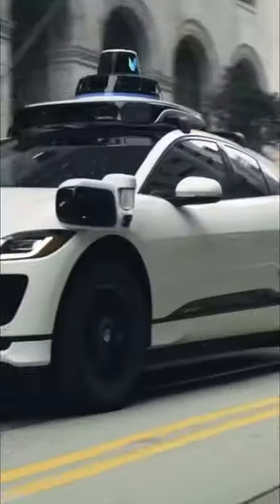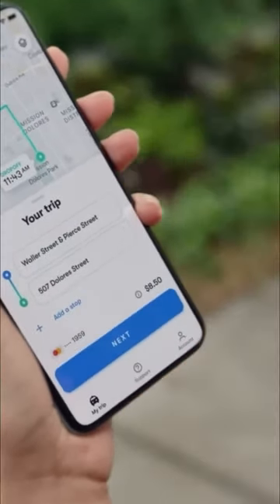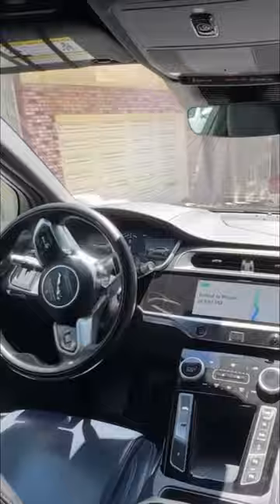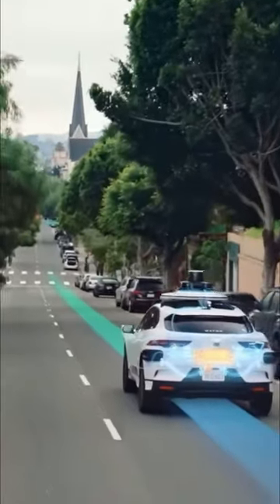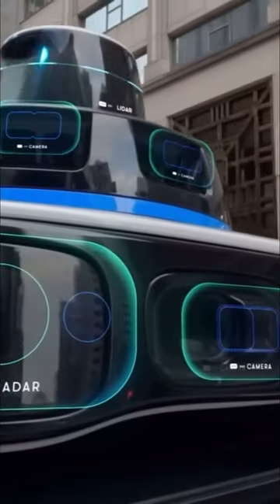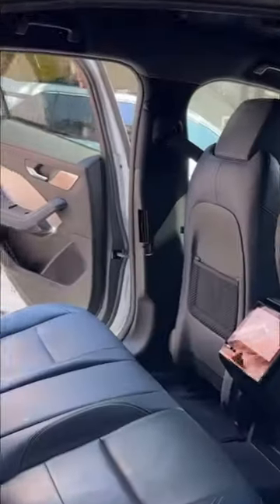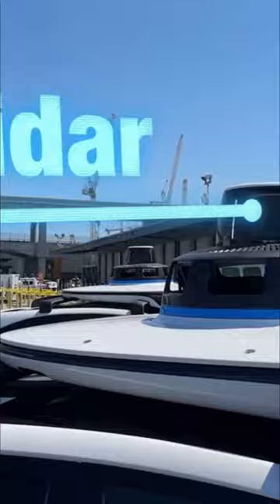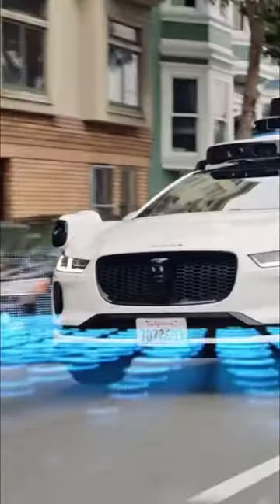GOOGLE’s self drive car🚙